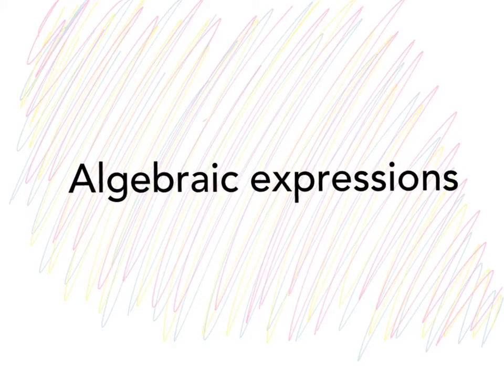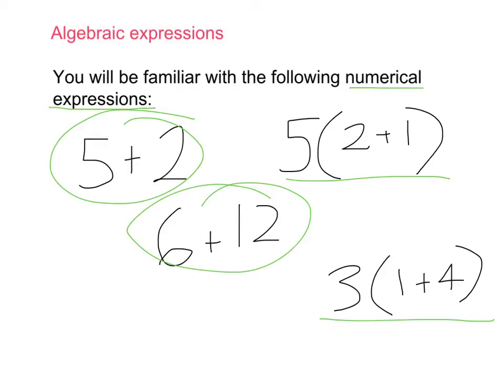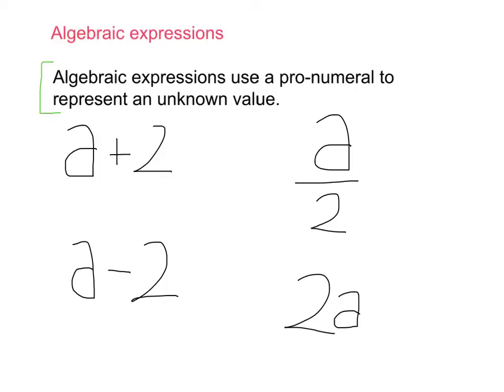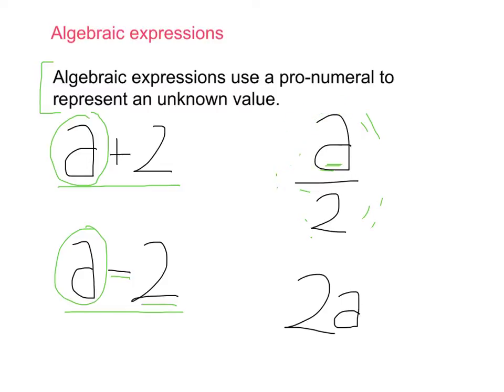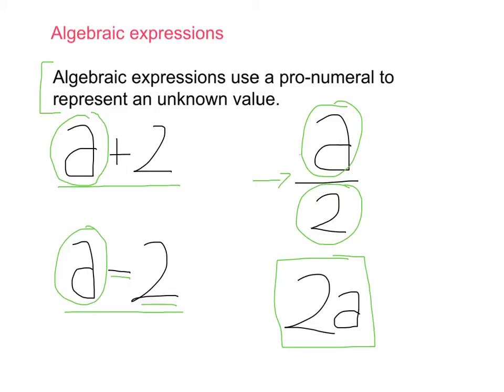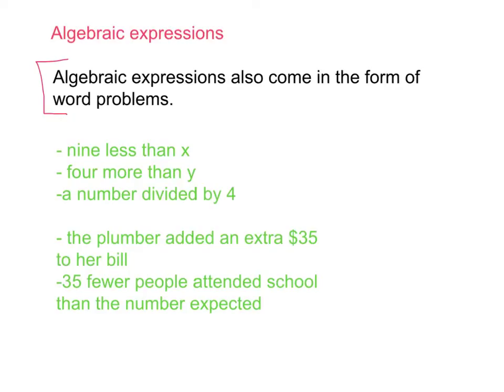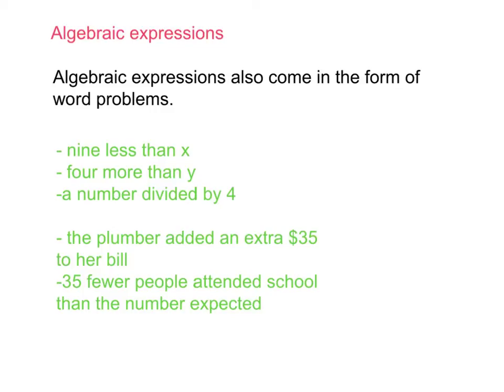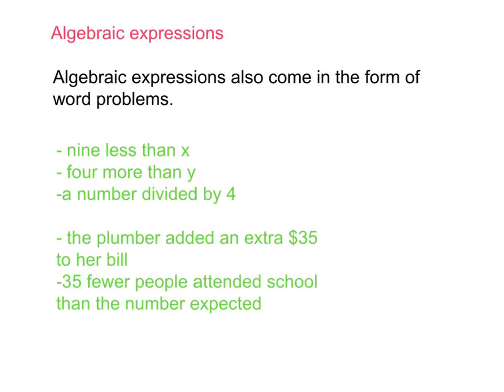Year 7: algebraic expressions